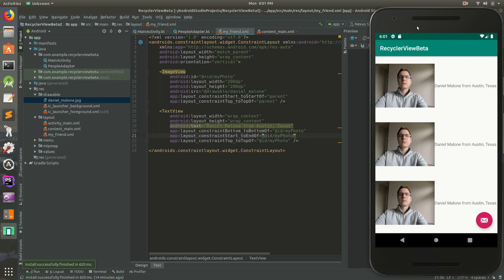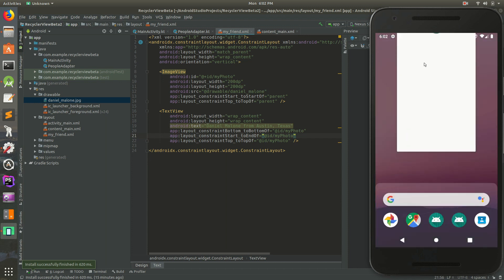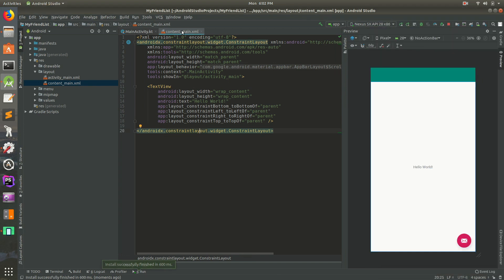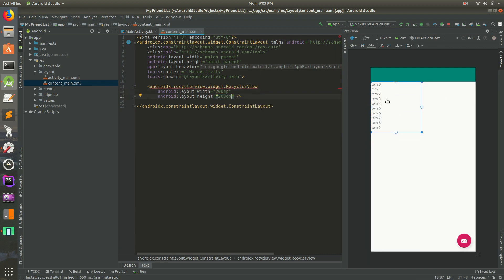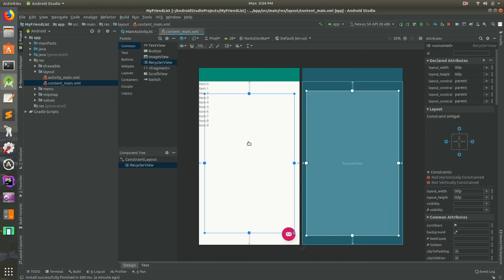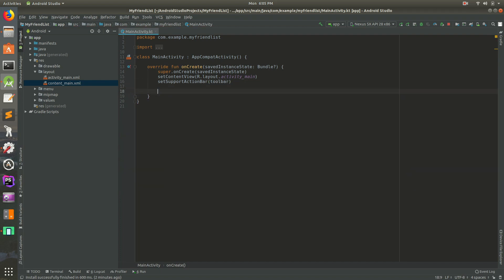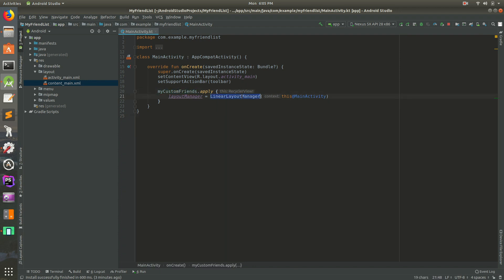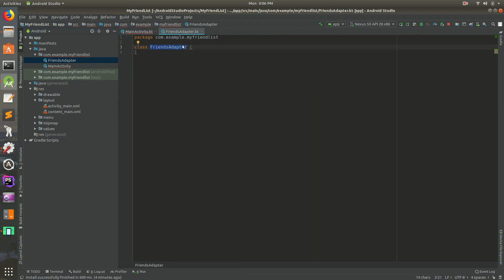Android Studio Tutorial - Part 13 (2019 Edition)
Note: Sorry for the audio quality! I'll fix it for next time.

This is a more advanced demo of what we can do with Android Studio, Kotlin, and RecyclerView. In this tutorial, we'll create a list of friends using an ImageView. Each row of the RecyclerView will contain a different person (eventually). As I said previously, no worries if you can't get it to work. Best of luck, and I'll see you on LinkedIn and in the next video!